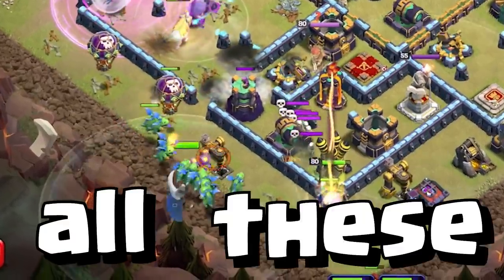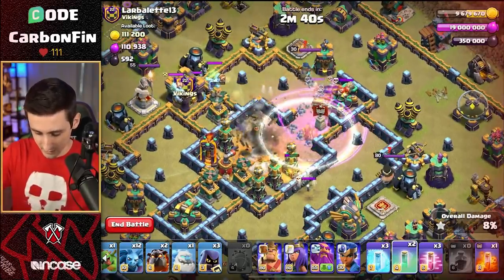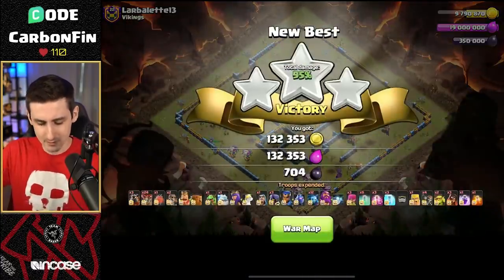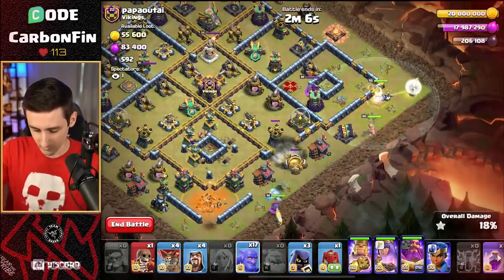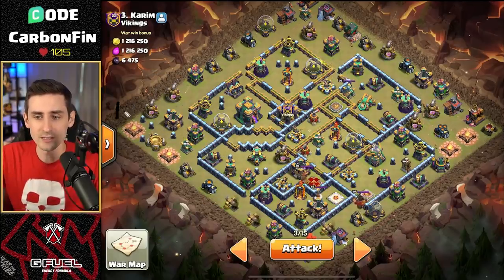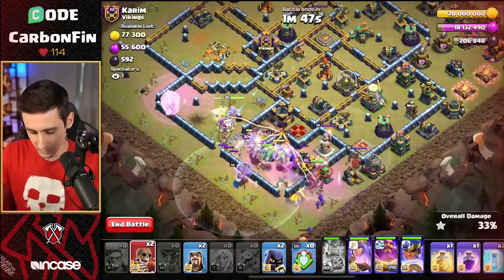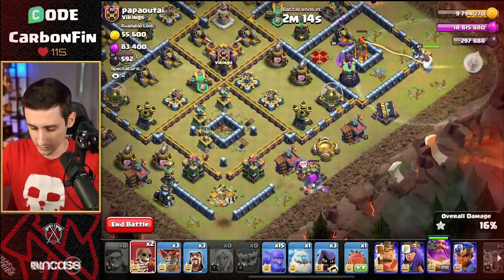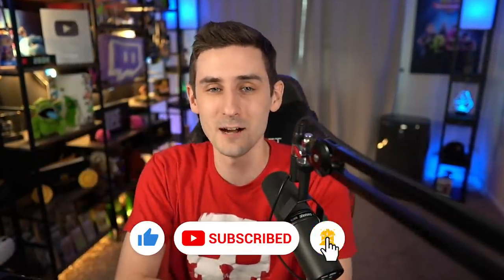YOU Won't BELIEVE HOW FUN this Baby Dragon War attack is.....